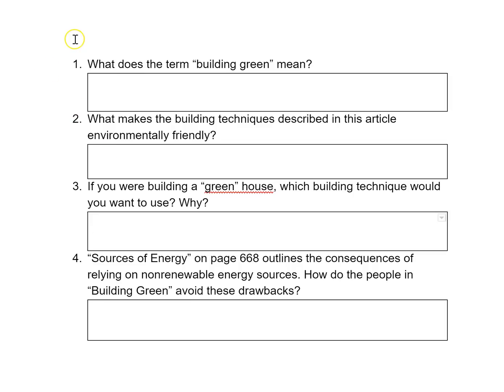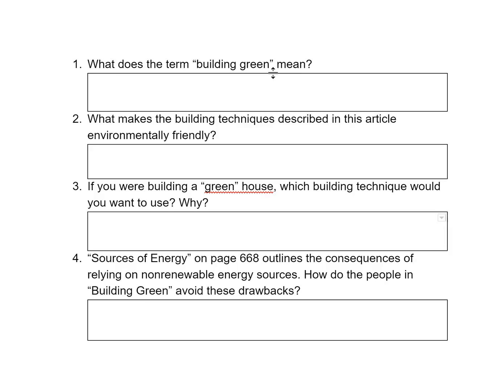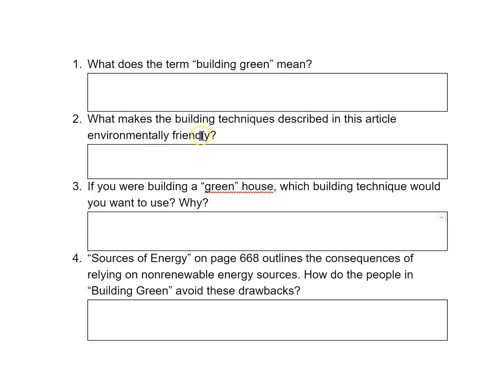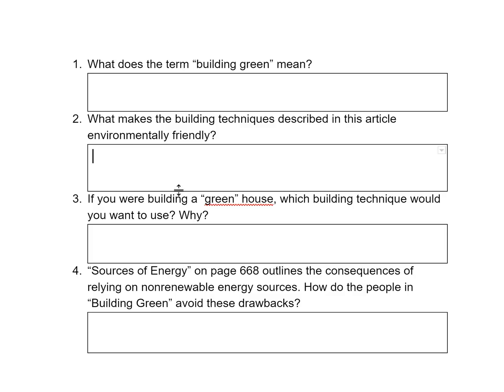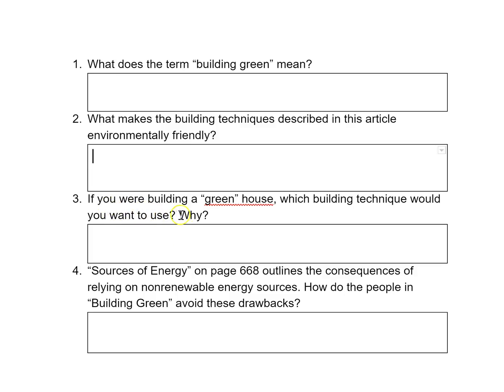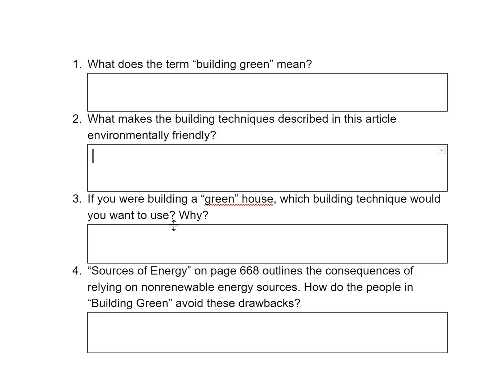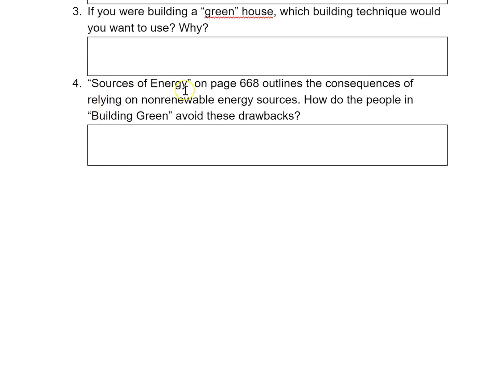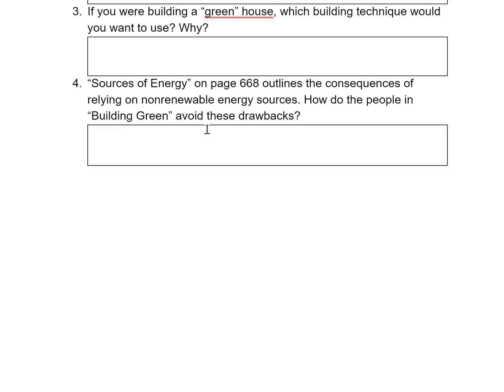Comprehension Questions Building Green